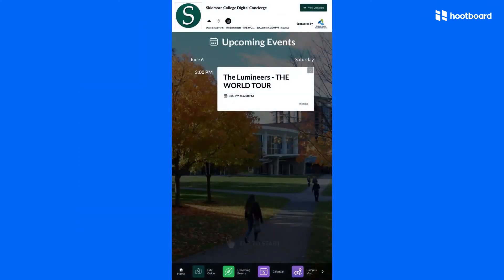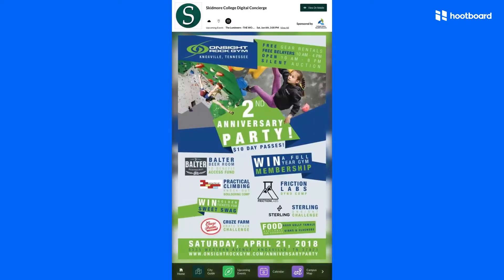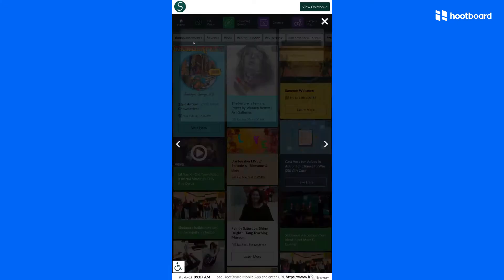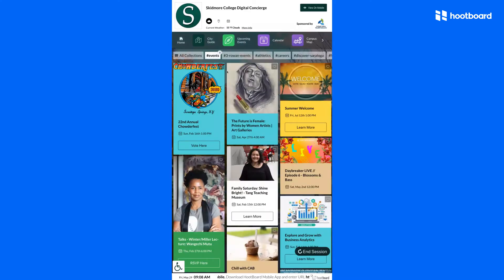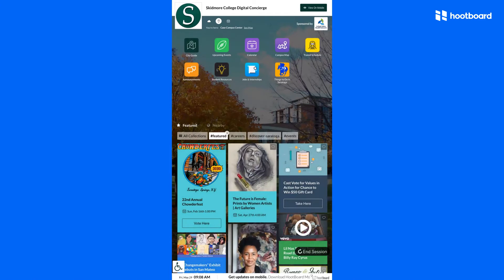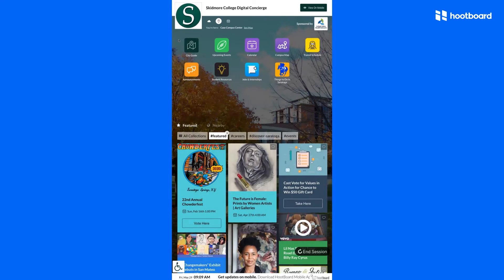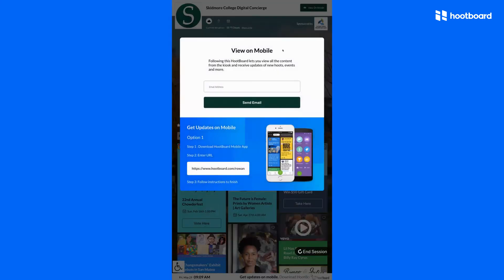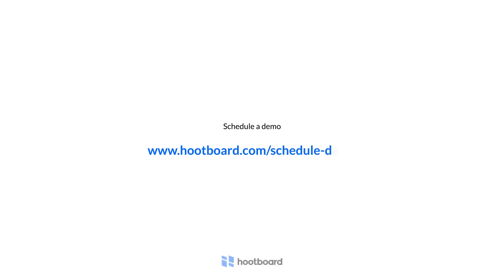Fast deploy information kiosks for schools and universities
Here's a video of how an ideal kiosk solution for schools and universities in student engagement and communication could look like. This HootBoard Cloud OS Platform solution allows for a content bulletin board that can be updated by staff, faculty, administration, and student leaders.

This also includes apps like way-finding, campus map, student surveys, weather, school calendar, and many more. The video also gives an idea for some of the best apps for an education institution kiosk could use to make their student and visitor information top tier.

Kiosks for student engagement require that information can be easily updated by multiple stakeholders like staff, faculty, and student leaders. Also, there is a critical need for content review before anything goes live. Also, most modern campuses are large and sprawling and each location on the campus needs a variety of unique information that has to be updated quickly.

HootBoard's fast deployment kiosks feature a social media like content platform (posts, hashtags, approvals, etc.) to make this possible. Additionally, web-apps and URL can be added as apps on the fly and are instantly made secure by our state of the art platform.